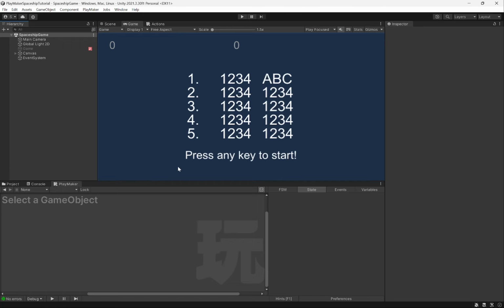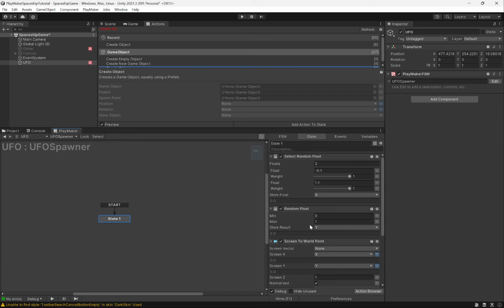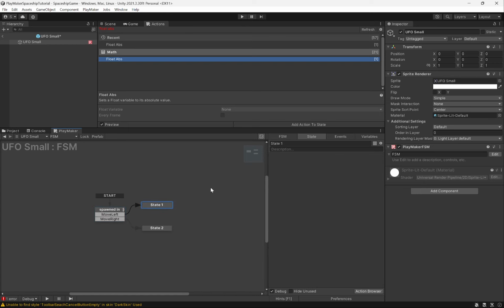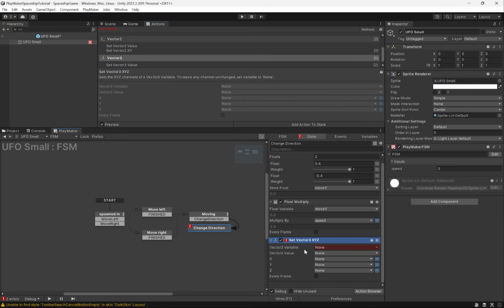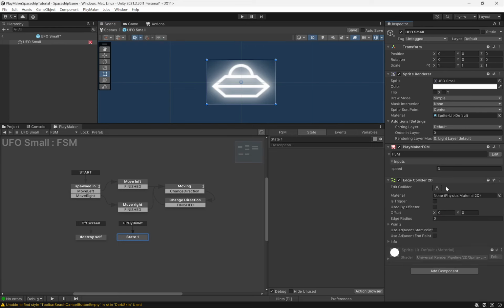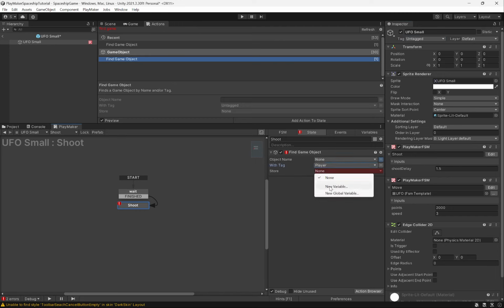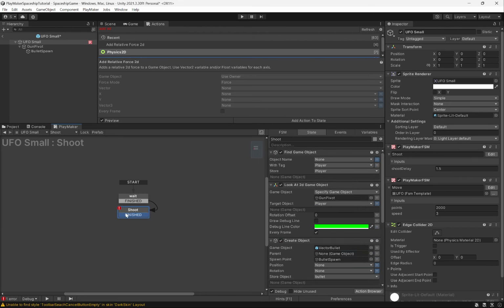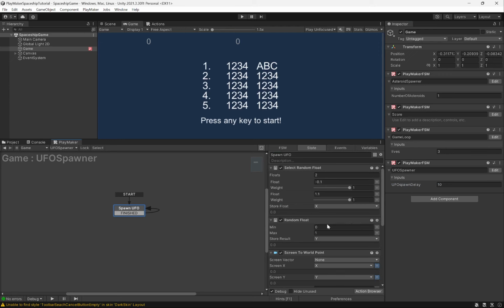Classic Space Shooter (Part 16: UFO Spawn and Shoot)